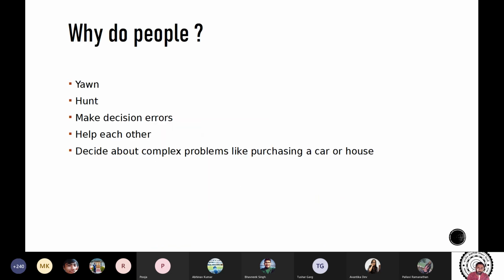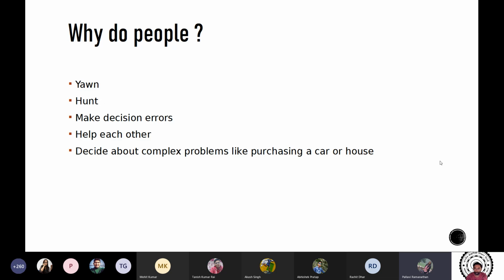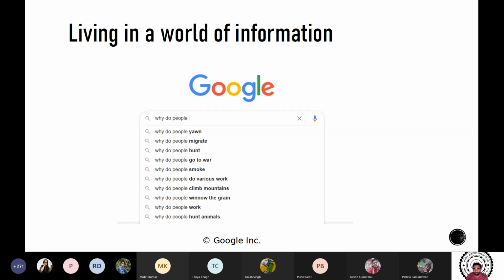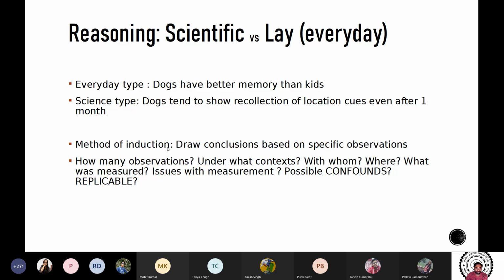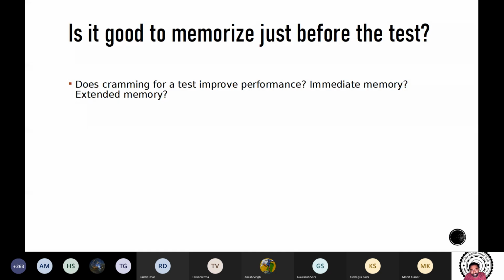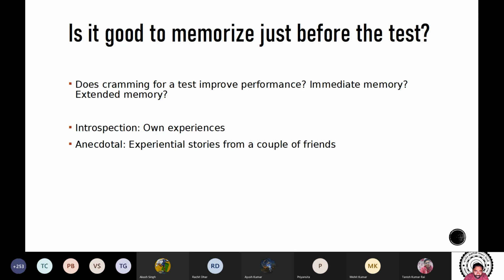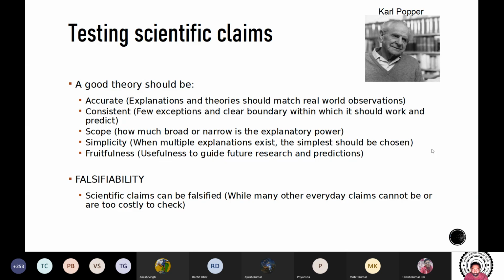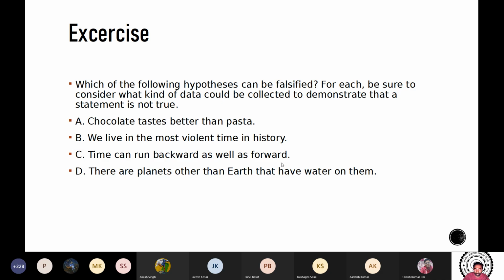2 12 08 2021 HUL261 Introduction to Psychology